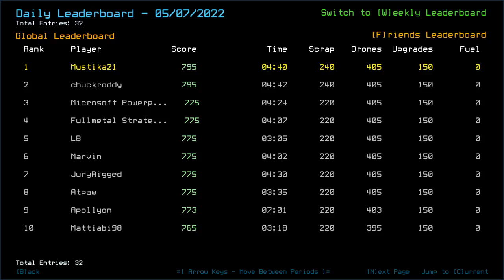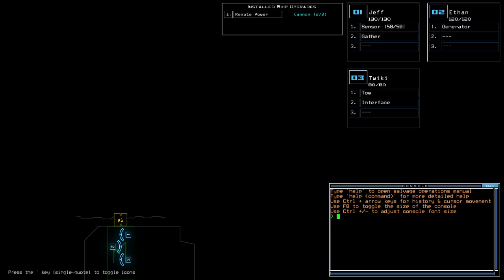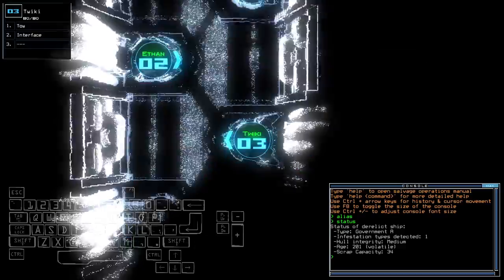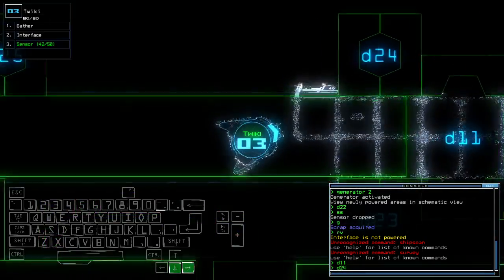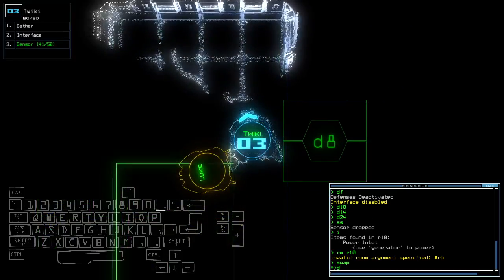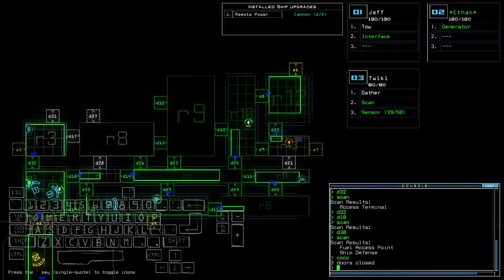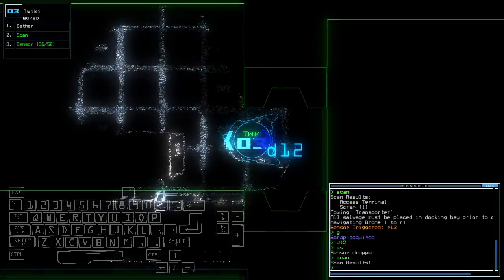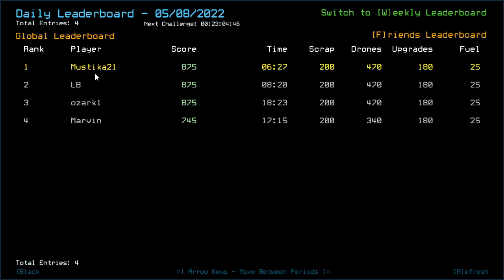Duskers Daily 8 May 2022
Good mission to end holiday week.